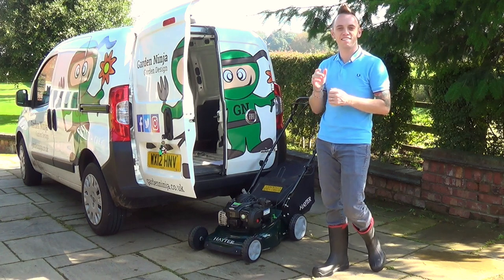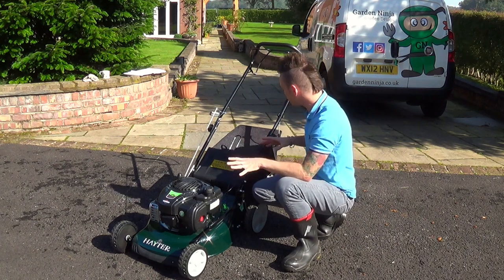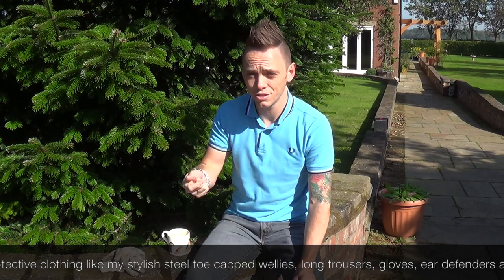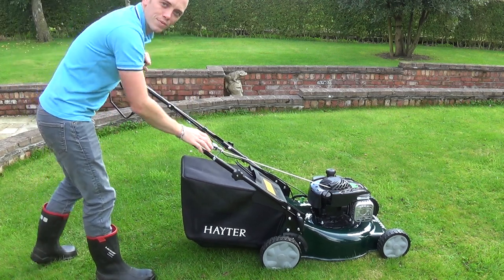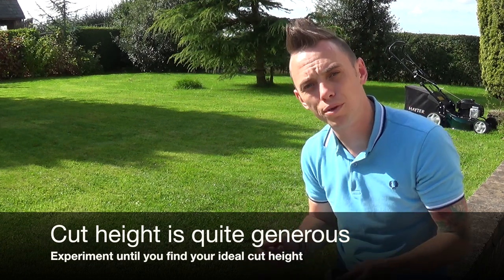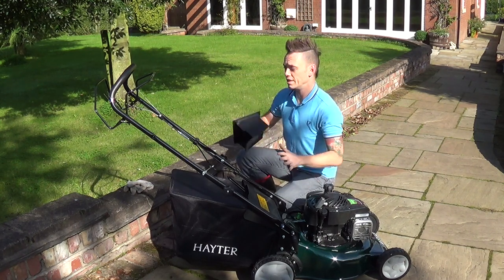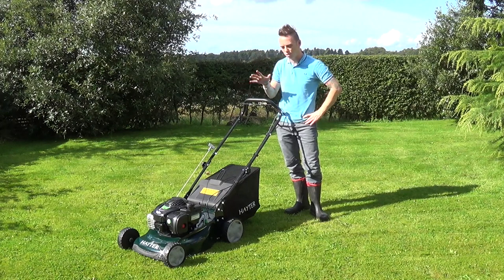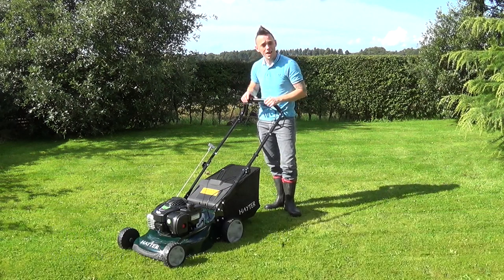Hayter Osprey 46 Lawn Mower Review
The Hayter Osprey 46 is a rotary lawn mower that is Made here in Britain. Hayter has been hand making mowers in the UK for the last 70 years and are renowned for their craftsmanship when making lawn mowers. They have a Royal Warrant which kind of says it all. They recently got in touch to see if I wanted to test drive one of their new models, the Hayter Osprey 46. I thought I'd see what all the fuss is about. So I let my grass grow a little longer than usual whilst I anticipated its arrival.

All explained by Garden Ninja, Manchesters Garden Designer and blogger Lee Burkhill. He's an RHS winning garden designer and expert panellist on BBC Radio Manchester's Saturday morning garden phone in.

Technical Spec & features

The Hayter Osprey 46 is one of their petrol powered mowers aimed at the residential market. It's been designed for the average sized lawn and someone who I imagine wants to take care of their lawn regularly. It is not the kind of mower you would pop own to B&Q for or order because it's on offer. This model attracts those who have done their homework. Hayter builds quality mowers and this is evident when you look at the Osprey. The build quality is high with only a few plastic parts, like those wheels. We will come to the wheels later! The Osprey boasts the following:

Briggs & Stratton® 4 stroke engine provide guaranteed power and performance
Autodrive mower
3-in-1 capability cut and collect, mulch or discharge
Easy-Wash makes cleaning after use a breeze, ensuring optimum mowing performance is maintained
Large capacity 55 Litre grass bag can be removed/attached to the handle-bar
Single lever height-of-cut adjustment for quick and easy cutting height selection

The Hayter Osprey starts like a dream and is really simple to operate. Don't be put off electric mower owners by the fact its petrol, it couldn't be simpler. Once you have added the correct levels of oil and petrol you simply push the primer bulb 3-5 times, then hold back the blade control bar and a swift tug on the starter cord is all that's needed. It's surprisingly quiet for a petrol mower too!

The mower itself is quite heavy and this is the only real drawback I could find during my demonstration of the lawnmower. Most petrol mowers are heavy when compared to electrics so it wasn't a huge surprise. However, I did struggle a bit in manoeuvring around trees and grids with this mower. I think part of this niggle is that the build quality is so high it adds to the weight of the machine.

The autodrive is great and keeps the machine moving at 2mph. I would recommend the autodrive over the manual version as it could become quite tiring pushing it around by yourself.

The large 55-litre clippings bag securely hooks onto the back of the machine. No difficult clips or tabs to slot in like other machines. It also has a really sturdy tray on the bottom meaning it doesn't sag when you lift it off. Which I think it a really nice design feature. It also stands up when you put it down and doesn't collapse, again a great feature.

This feature is a real godsend for anyone who hates having to scrape off crusty grass clippings from their lawn mower or watch grass fall haphazardly in clumps all over your drive. The Easy Wash system us a hose connector that allows you to attach a hose, turn it on and then allow the lawn mower to self-clean. It's a brilliant feature. You simply start the machine once the water is flowing and the rotating blade does all the hard work. How have I lived without this feature so far?!

The biggest niggle I have with the Hayter Osprey 46 is the wheels. I know it might sound picky, but for such a regal machine with the racing green enamelled body work I wish the wheels were a higher quality. They are made of a shiny plastic and feel quite cheap. They look like the wheels of an entry level lawn mower which this once certainly isn't! I think Hayter could do with upgrading them and adding a metal wheel cap instead to match the rest of the quality.

I would give the Hayter Osprey 46 a rating of 8 out of 10. The ease of setup is a dream and the cut result is sharp and crisp. No jagged grass or uneven cuts with this machine. The height change is easily accessible and doesn't require any brute force. Whilst the machine is not the most nibble of gymnasts when tackling lawn obstacles, the autodrive does remove some of the issues around the weight. The easy wash system is a genius function and I just thought it was fantastic. For those looking for a sharp lawn which is the talk of your street I think you couldn't go far wrong with the Hayter Osprey 46.